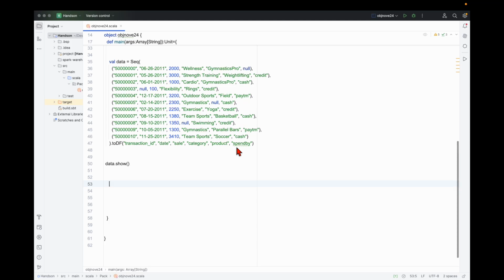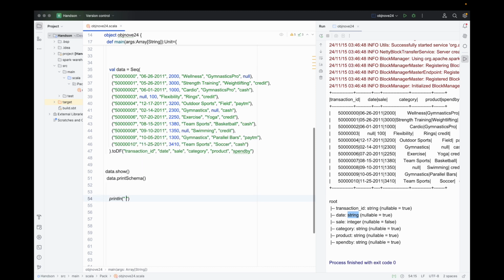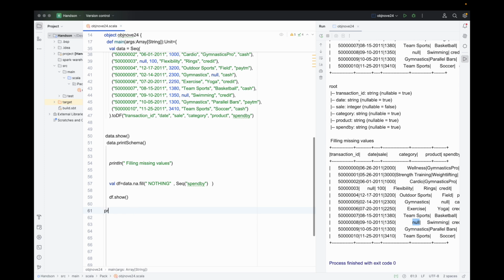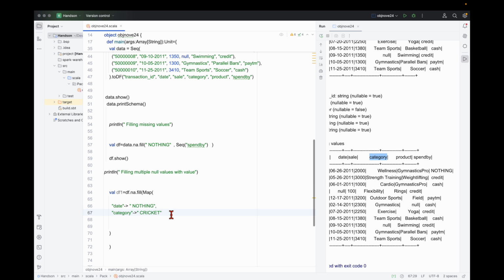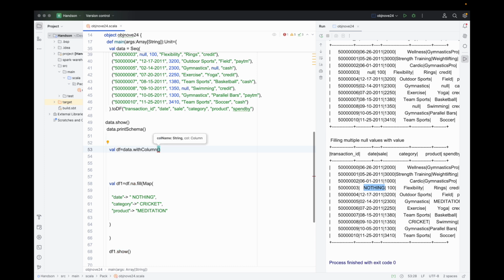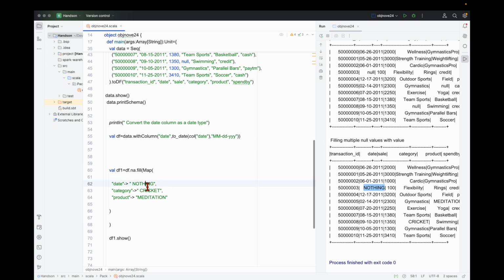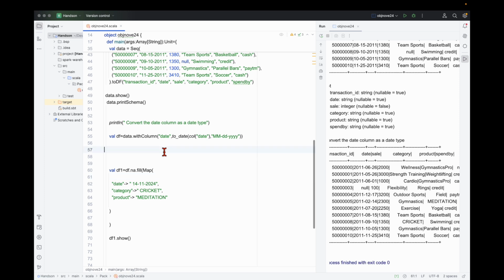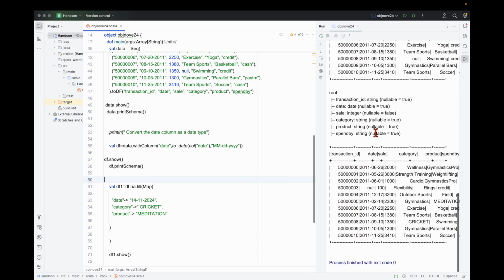Filling Missing Values (nul values) in Saprk| Data Engineering